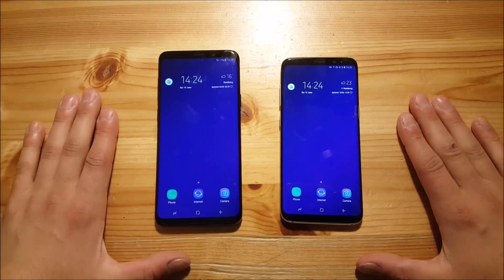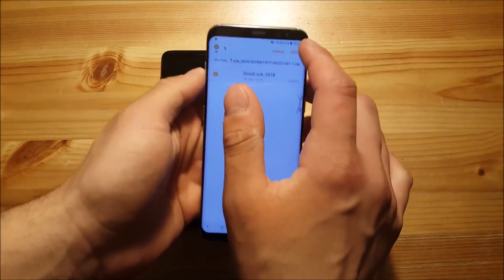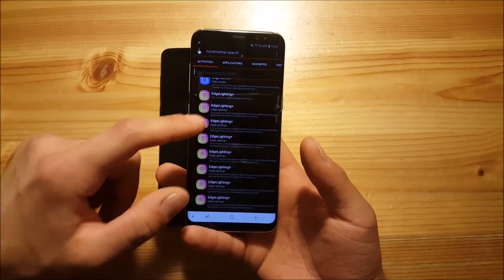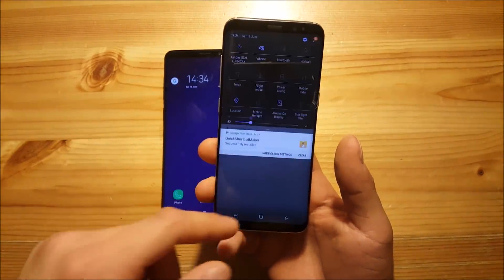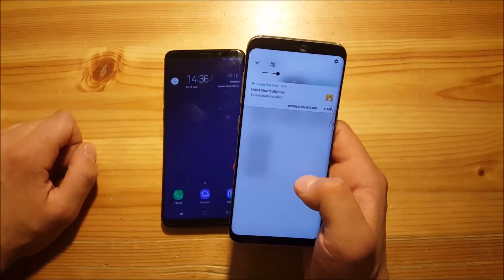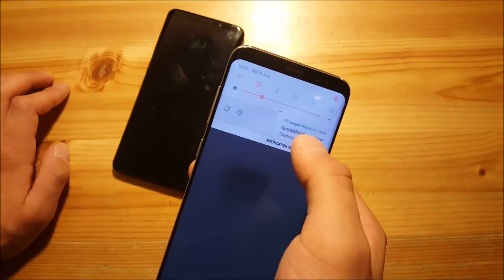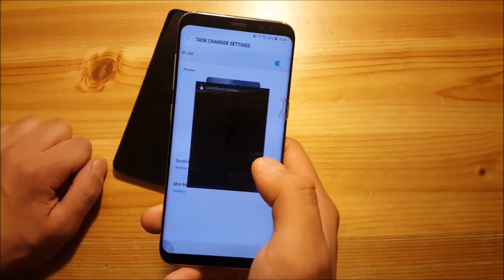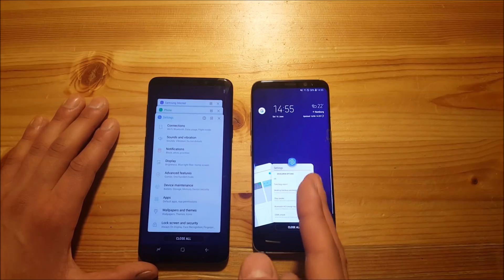Install Android P 9.0 Interface for All Samsung Phones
Today we are going to change our Interface together with the Goodlock 2018 App.

Links
Xda:

If you have urgent questions just join our Telegram support and help Group